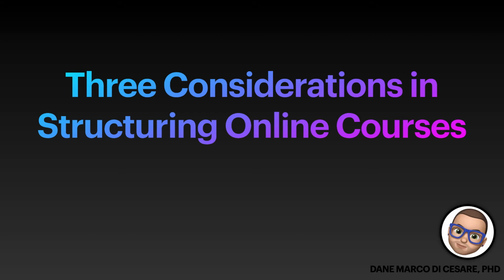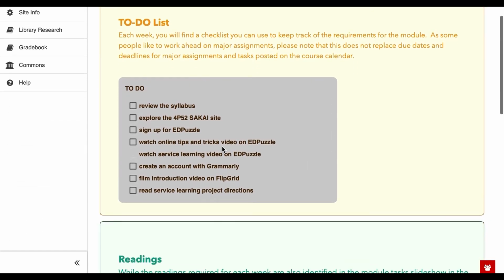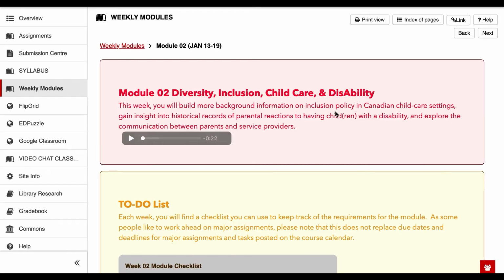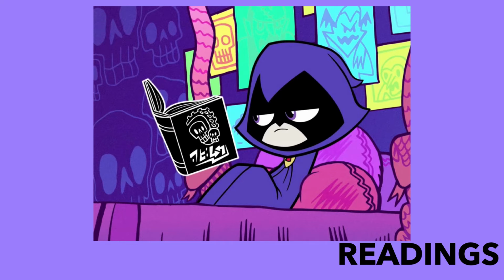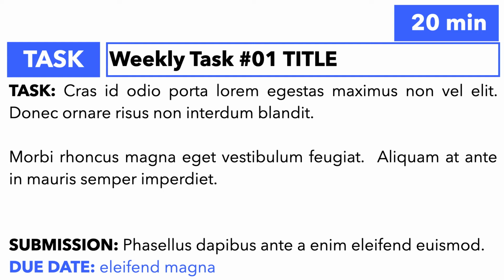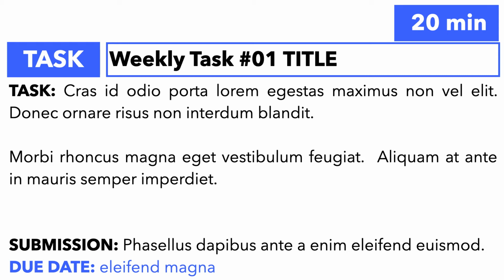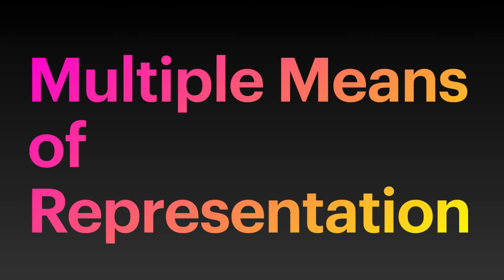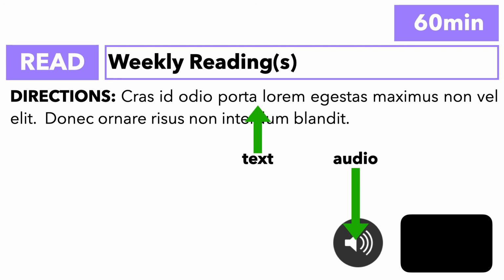001 | Three Considerations for Structuring Online Courses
In this video, I will briefly discuss three considerations (organization/colour/multiple means of representation) for structuring your online courses.